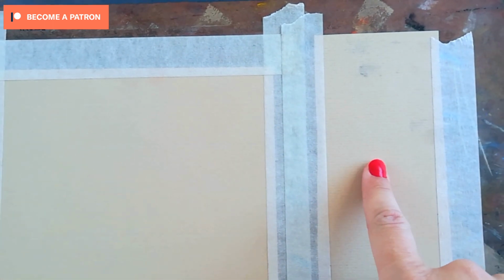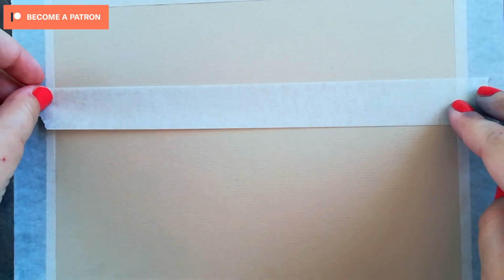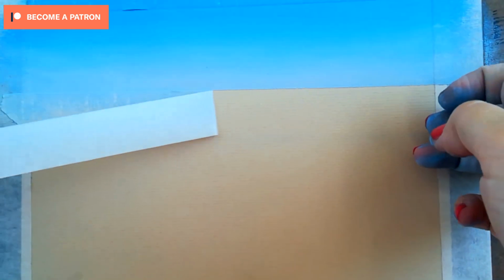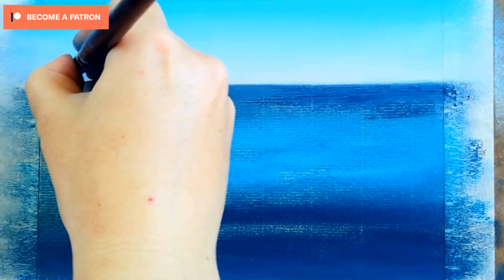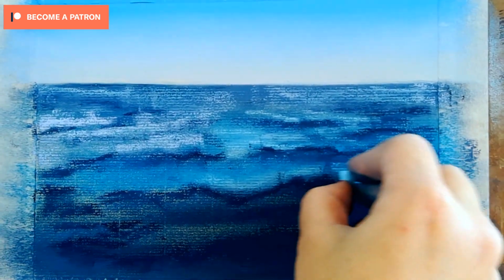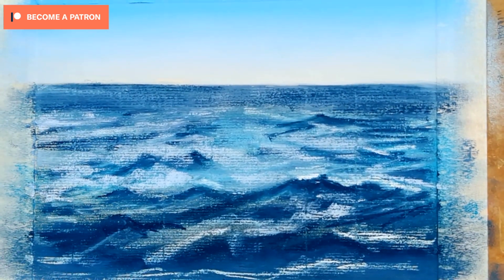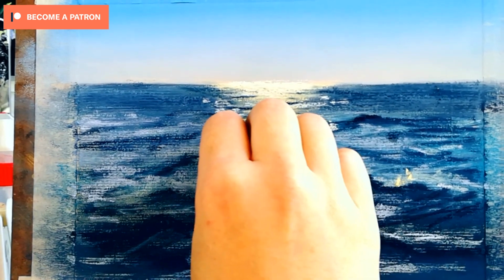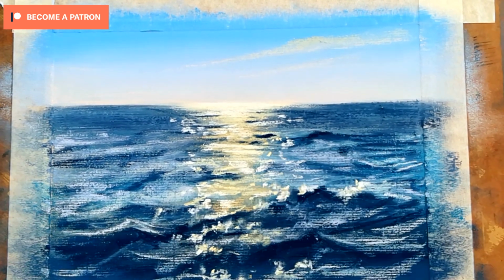Soft Pastel Marathon - Day 15 | Sea & Sun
In this tutorial I will show you how to draw a simple seascape with soft pastels. I am using ingres paper (it's the kind of pastel paper that has a linear texture to it) and soft pastels by different artist brands.

I treat water as a layered cake. If you look at it as if it's an abstract thing and not a body of water you will see the clear layers of value, some darker, some lighter. It's also useful to squint to see these value relationships in the reference.

As usual, I blend the first layers and then leave texture of the subsequent ones.